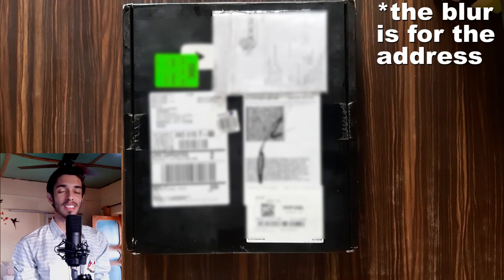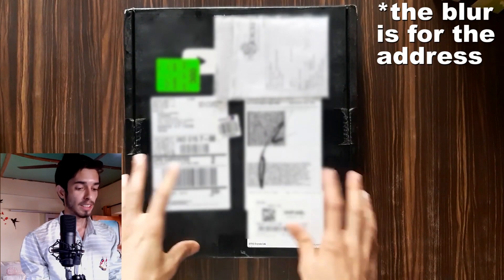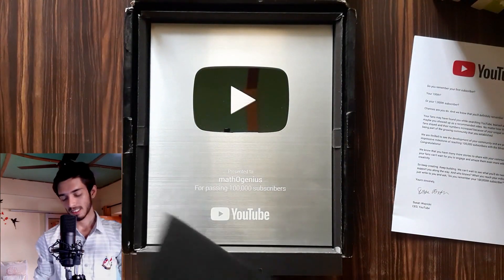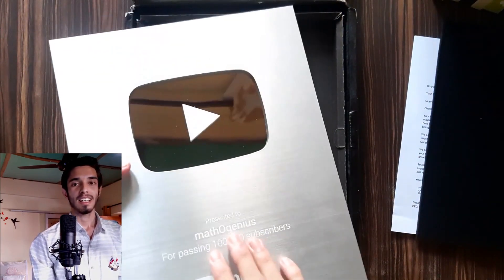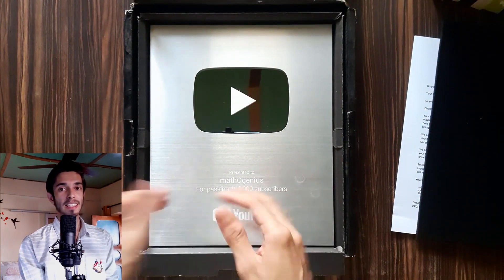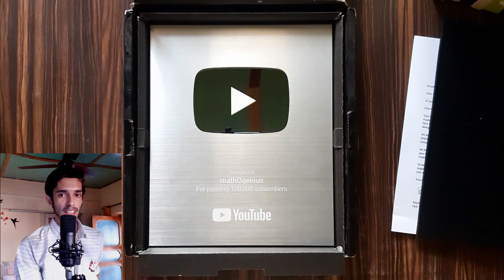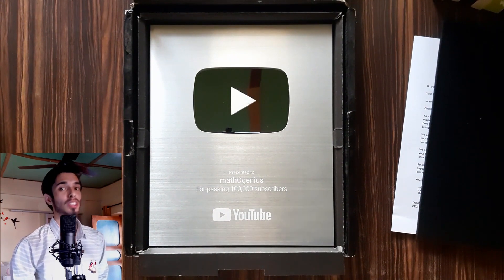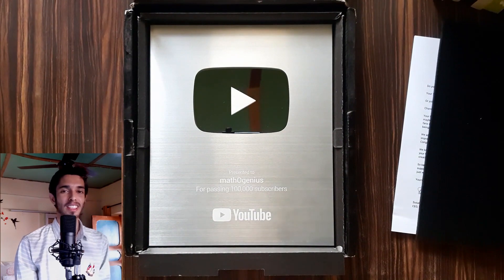Silver Play Button Unboxing and Channel Updates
Thank-You , Youtube and all the Subscribers for this silver play button.

0:00 Play Button Unboxing
2:30 My Age?
3:22 Future Video Updates